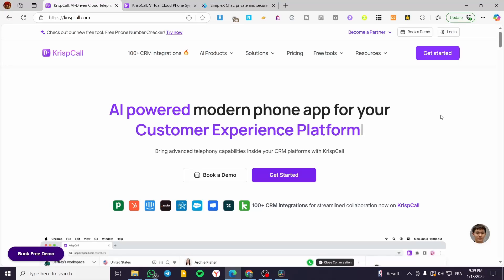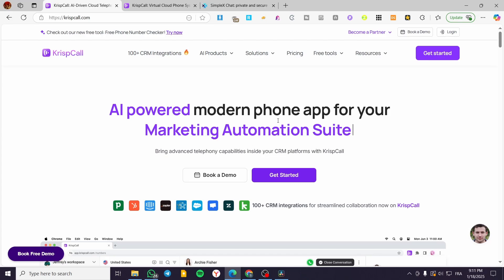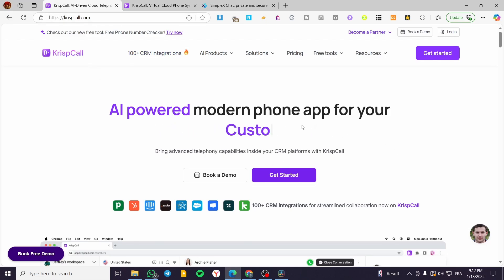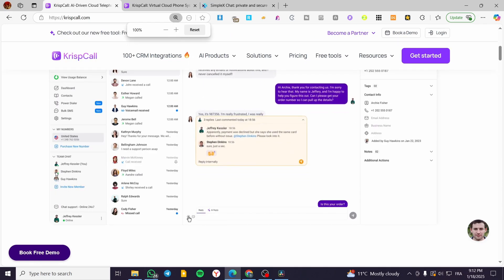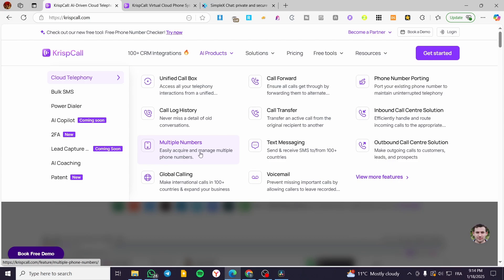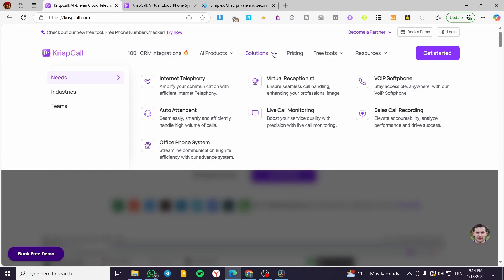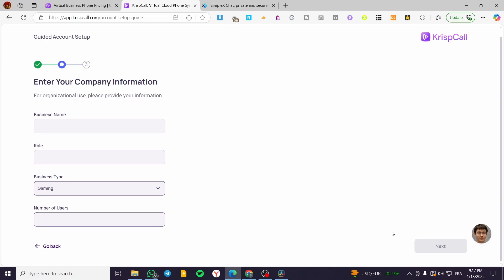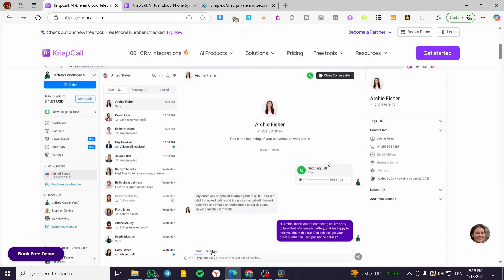KrispCall Review 2025 | HTR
KrispCall Review & tutorial – Is It Worth It?

Looking for a virtual cloud phone system? In this KrispCall review, we’ll explore its features, pricing, pros & cons, and whether it’s the right choice for your business.